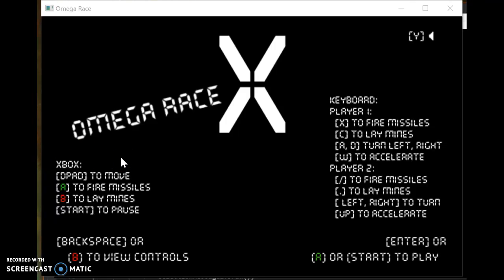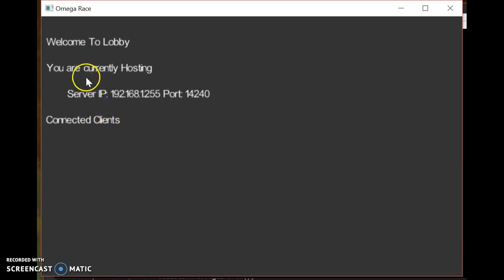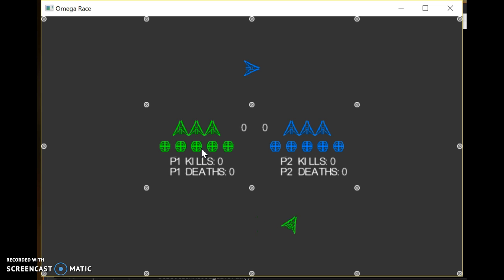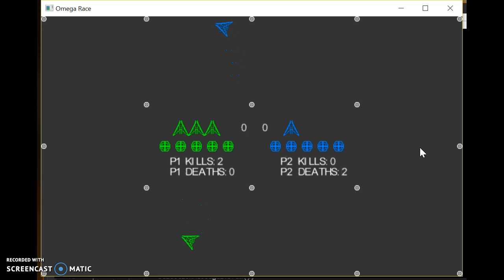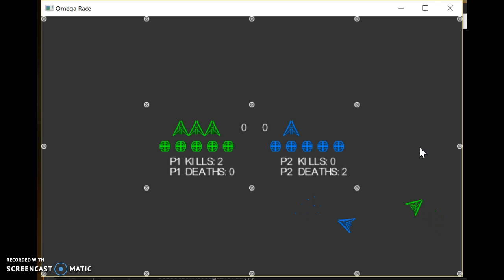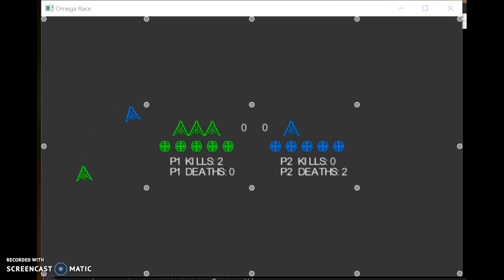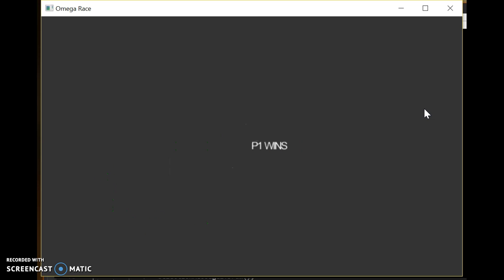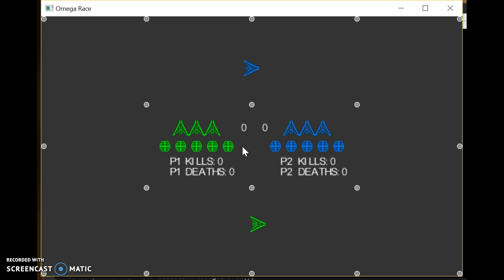CSC486 OmegaRace Networking Final Demo